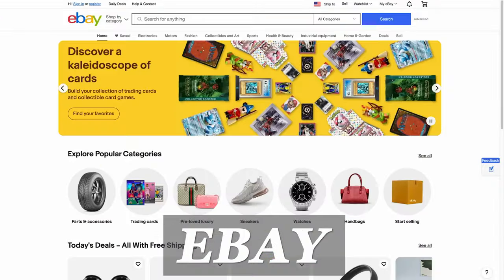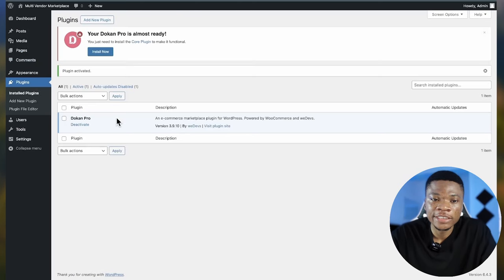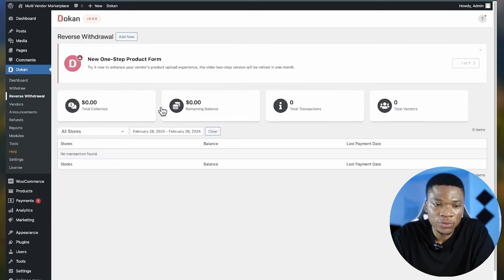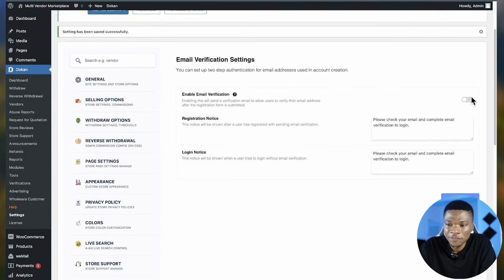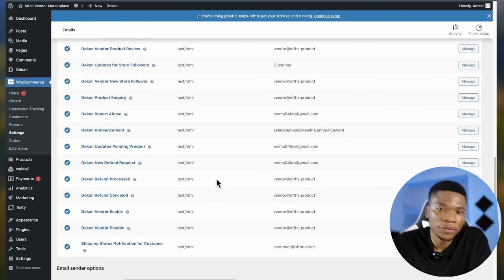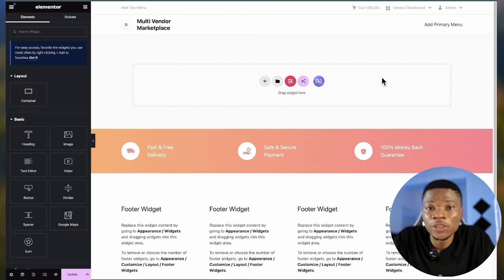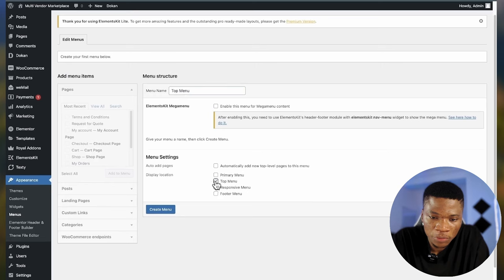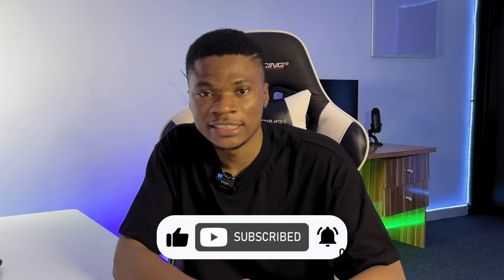Build a Multi Vendor eCommerce Marketplace (like Amazon) with WordPress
Everything you need to know to create a multi vendor ecommerce marketplace with WordPress.